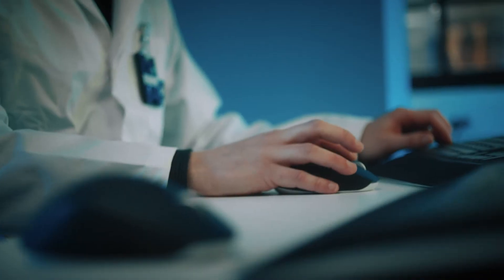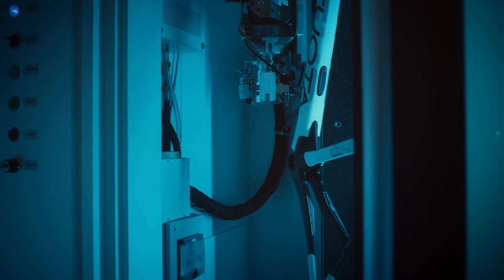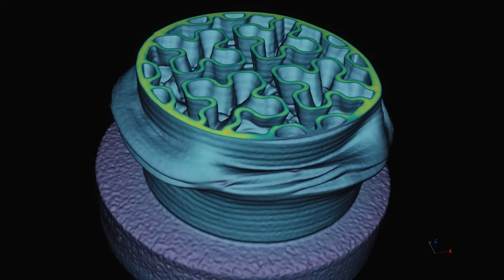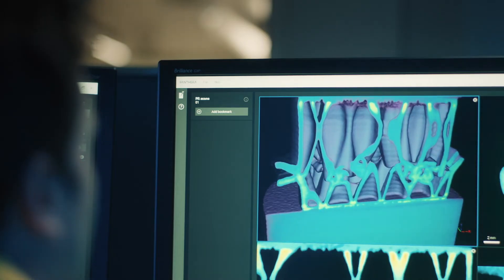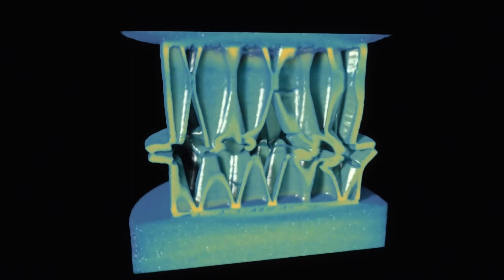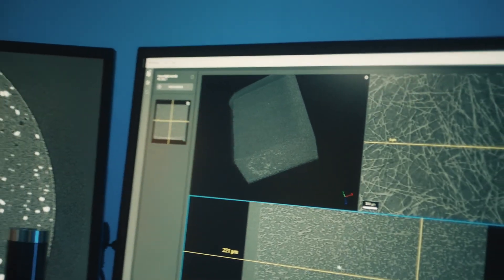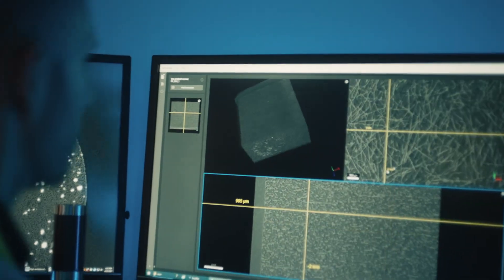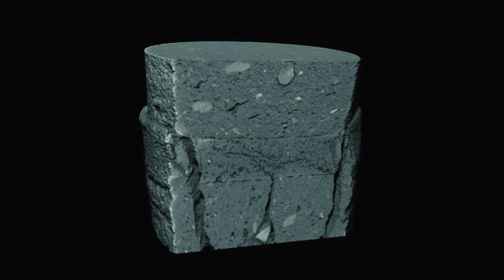TESCAN micro-CT - KU Leuven Testimonial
TESCAN micro-CT - UniTOM HR, UniTOM XL, DynaTOM, CoreTOM